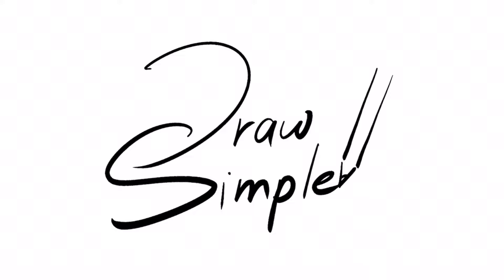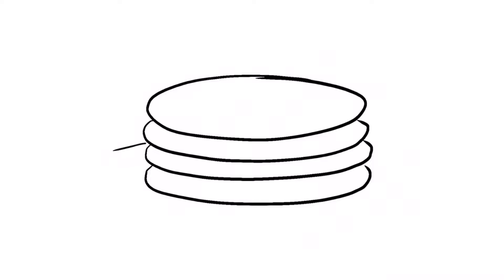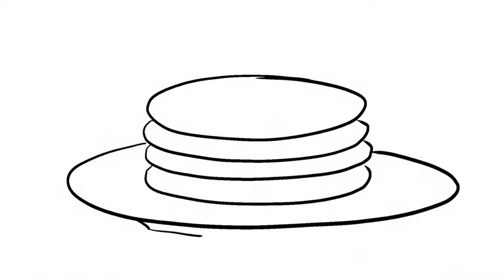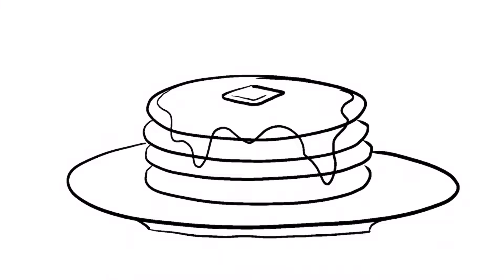How to Draw Some Simple Pancakes| Step-by-Step Lesson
Learn how to draw some simple pancakes in this fun and easy tutorial for kids.